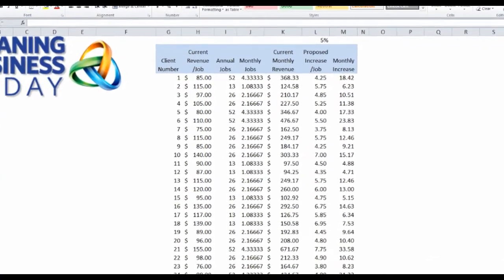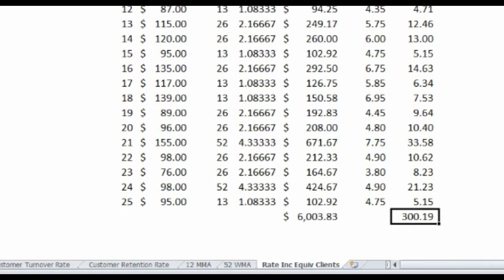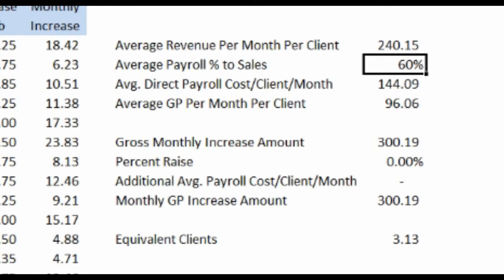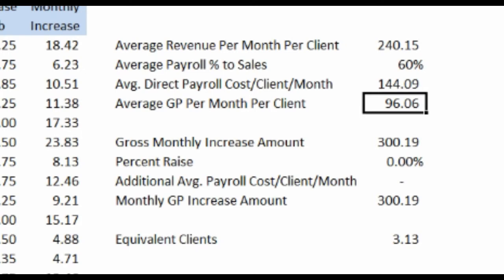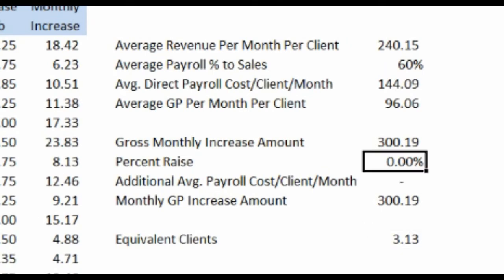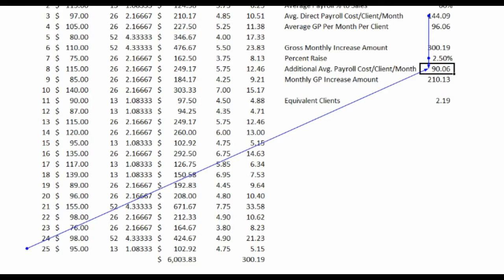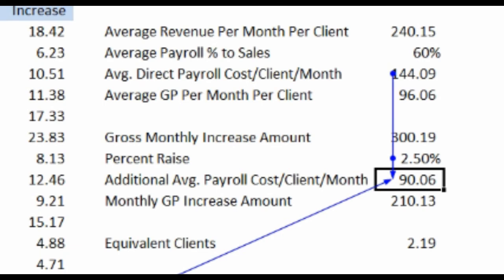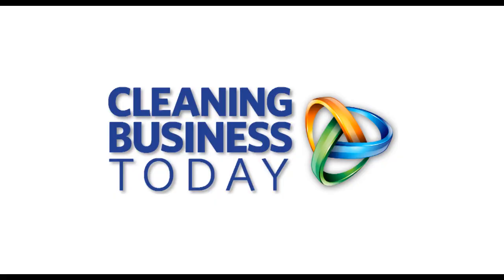KPI-Rate Increase to Equivalent Client by Tom Stewart of Cleaning Business Today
Tom Stewart, publisher of Cleaning Business Today continues his series of instructional videos on Key Performance Indicators. This month, Tom uses an Excel spreadsheet to show us how to calculate the effects of a rate increase.